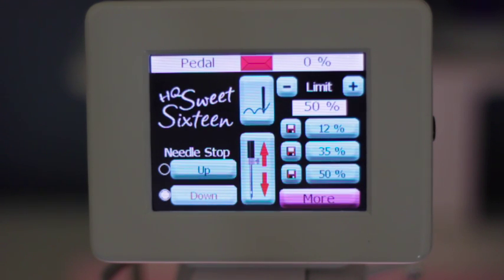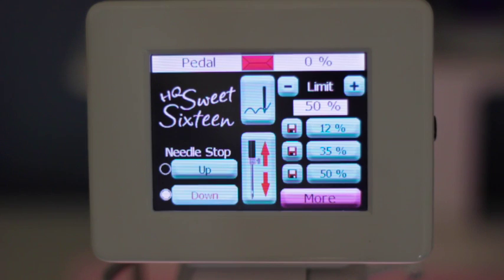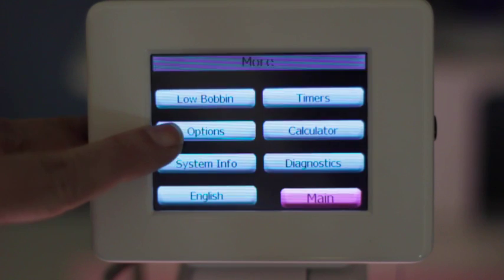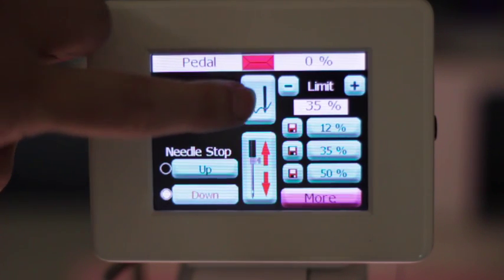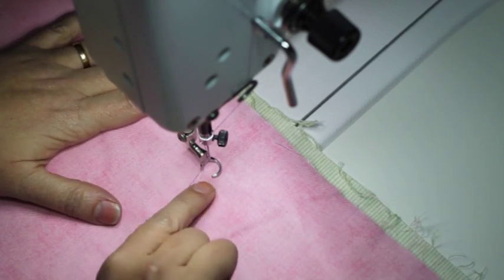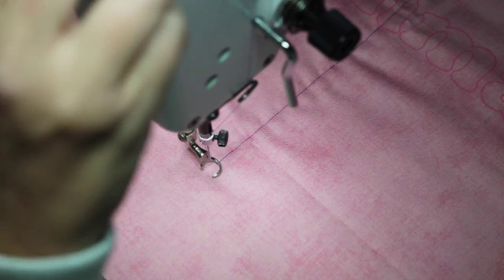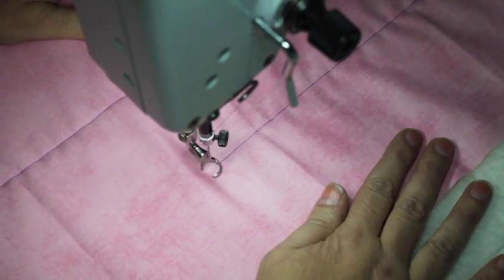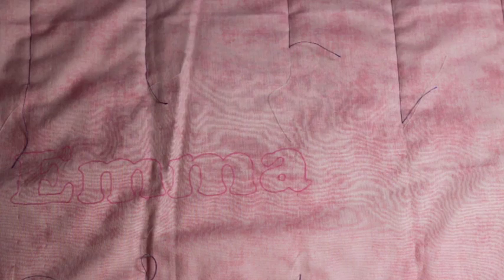HQ Sweet Sixteen Sunday - The screen upgrade and How to Baste a quilt on the Sweet 16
On this weeks Handi Quilter Sweet Sixteen Sunday - I'll show you the new screen and how to Baste a quilt on the Sweet 16